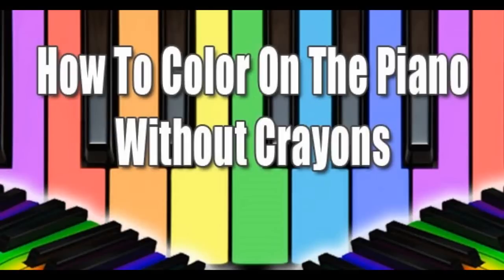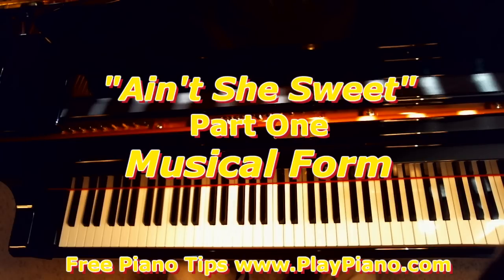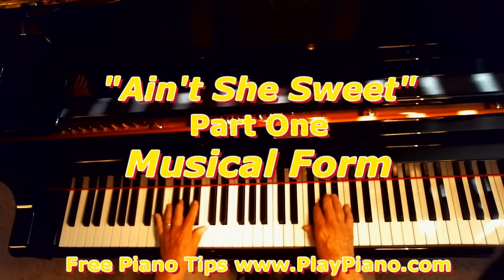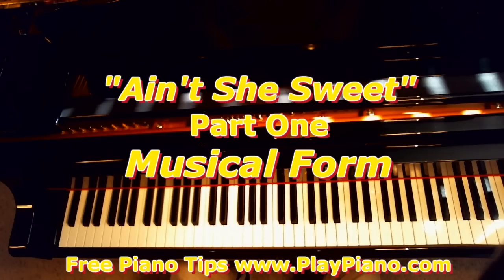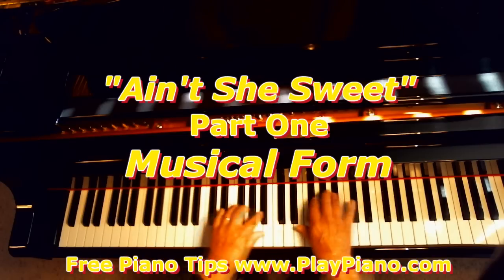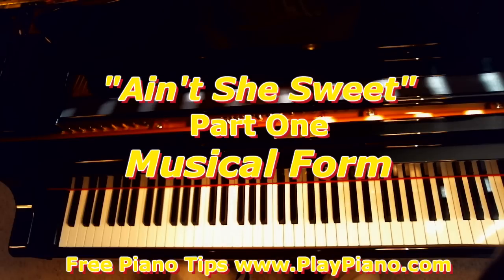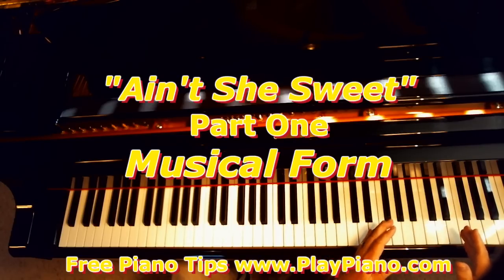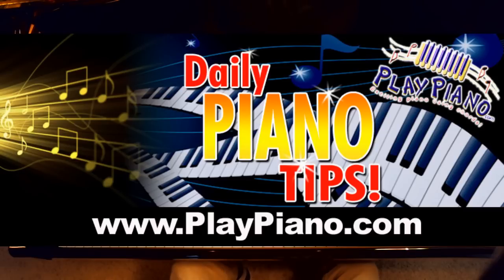"Ain't She Sweet" Part One: Musical Form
***For lots more good stuff on piano playing come on over to my and sign up for our free piano tips - "Exciting Piano Chords & Sizzling Chord Progressions!"

You'll learn piano chords galore and how to apply them when you play piano - major chords, minor chords, augmented chords, diminished chords, 6th chords, 7th chords, 9th chords, 11th chords, 13th chords, suspensions, alterations and more. Chords are the "missing link" in most piano lessons and you can learn them all easily. Learn piano playing and music theory at the same time - it will make your progress faster and you will understand music like you never have before.

If you are looking for intense, concentrated instruction for playing hymns and gospel songs, Duane is starting a private membership program for pianists serious about taking their playing to the next level.